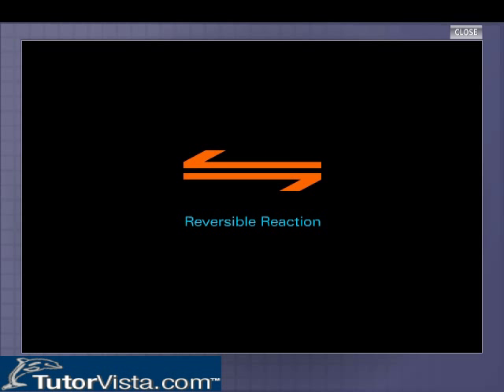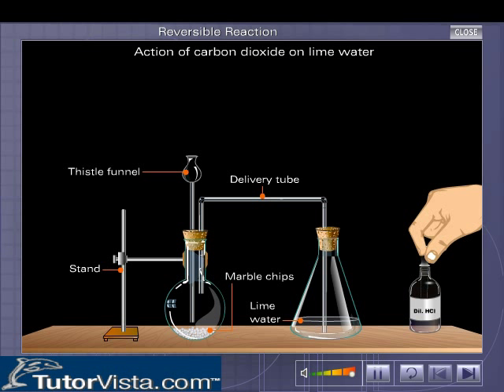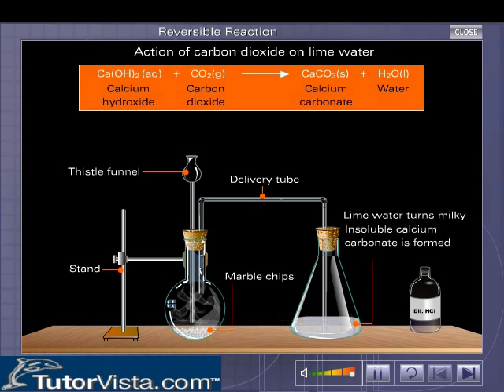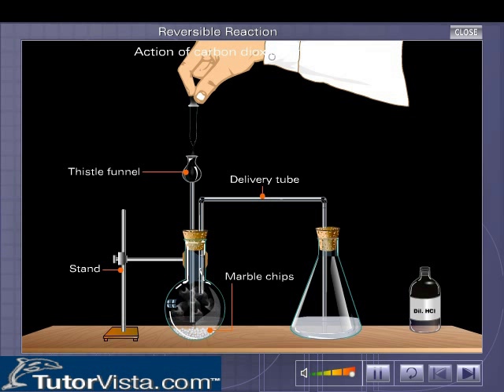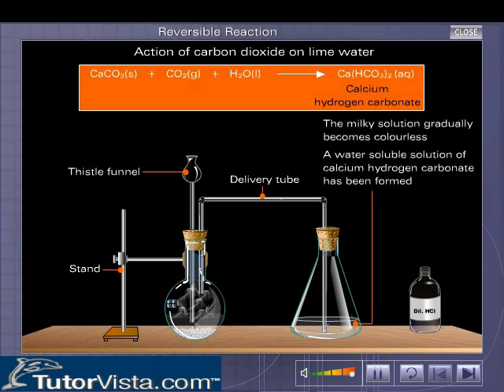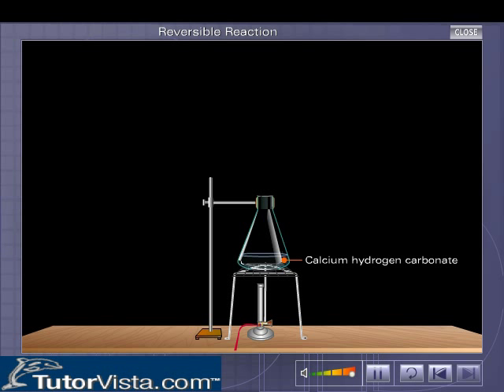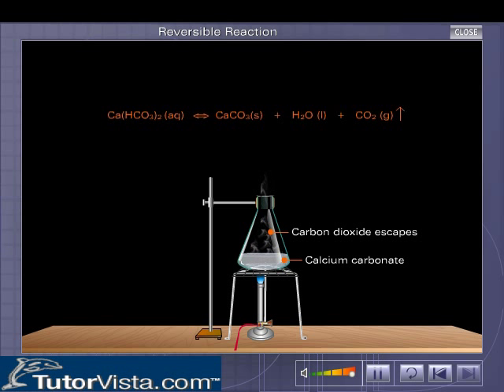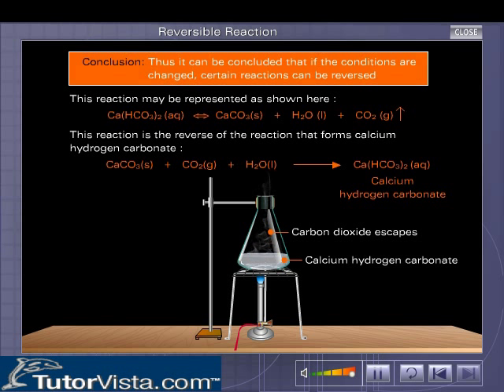Reversible Reaction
Reversible Reaction Definition

The reversible reactions are said to be reversible when the energy change in each step of the process can be reversed in direction by merely a small change in a variable acting on the system. The reversible reactions are made up many infinitesimally small steps and each step may be exactly reversed by an infininitestesimal change in the external conditions prevailing at the time of that step.